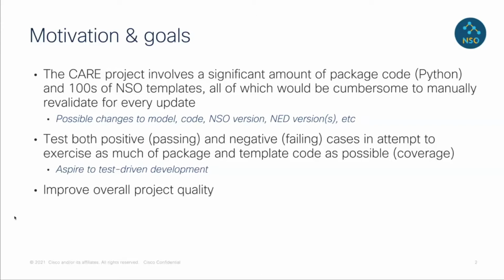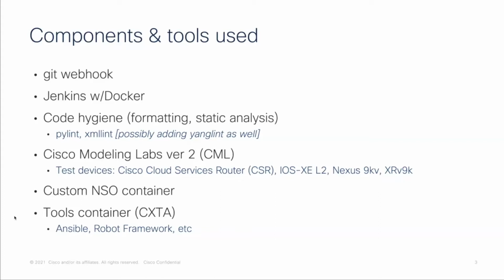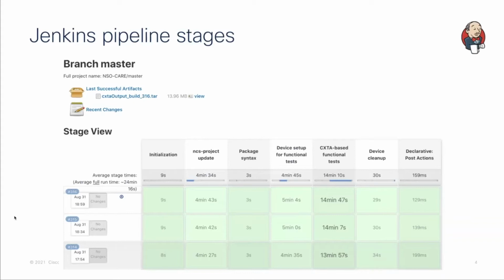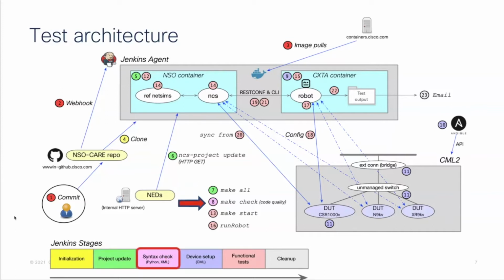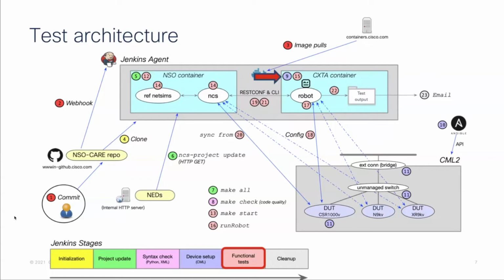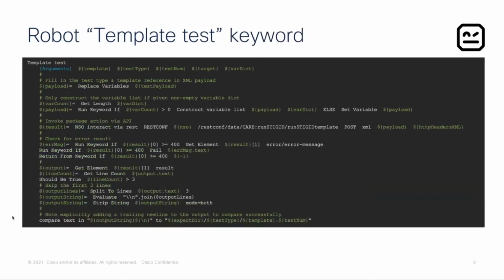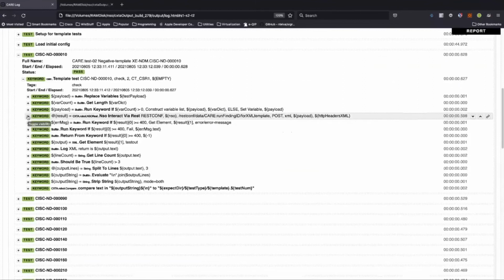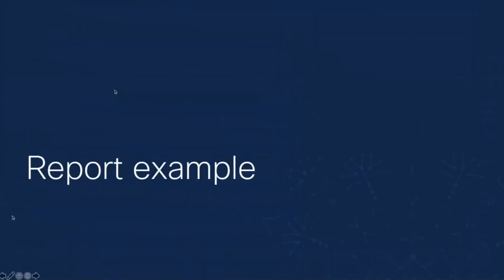Automated Package Testing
This session will provide an overview of the automated testing being applied to the NSO STIG (CARE) package. The testing process utilizes a Jenkins pipeline that leverages Cisco's CML simulation environment and a number of open-source tools to exercise the package code and templates. The same basic approach could be applied in the development of other NSO packages.

Speaker: Tim Thomas
Tim is a Systems Architect in Cisco’s Federal Operations. Tim has been at Cisco for over 25 years and has had a variety of roles designing and supporting large LAN and WAN enterprise networks. Most recently he has focused on SDN and various subjects around automation/orchestration, APIs, and cloud. Before Cisco, Tim spent 10 years as a systems programmer for the Department of Defense in the high-performance computing space. Tim has a B.S. and M.S. in computer science.